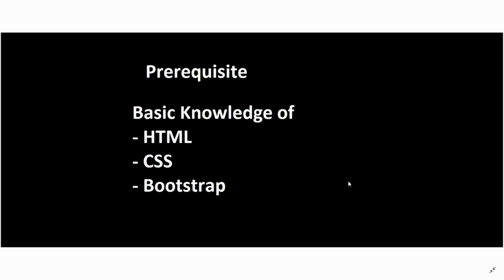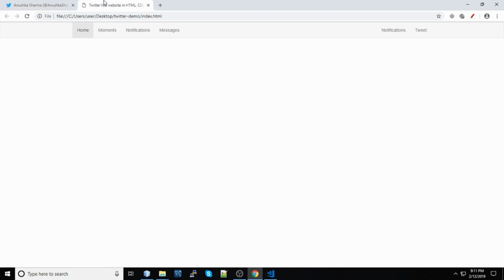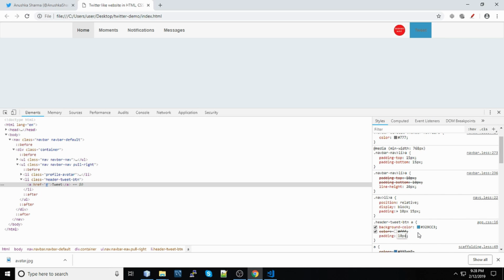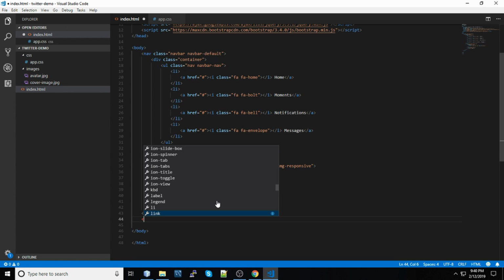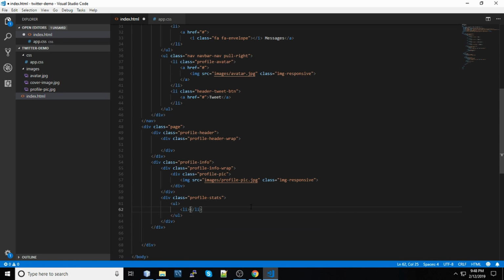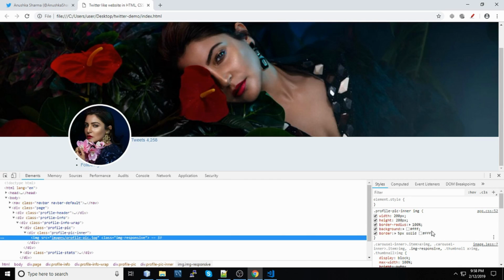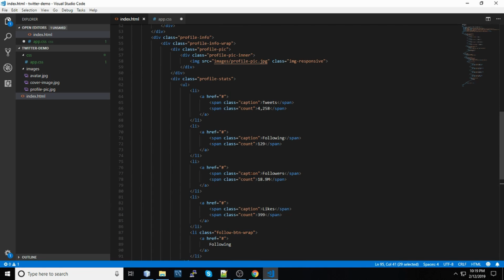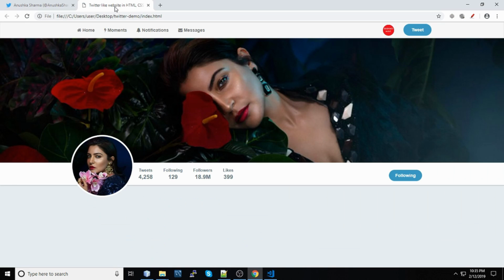Create twitter like full responsive website in HTML, CSS & Bootstrap in 45 Minutes | Part 1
In this tutorial we will try to make twitter like full responsive website in HTML, CSS & Bootstrap